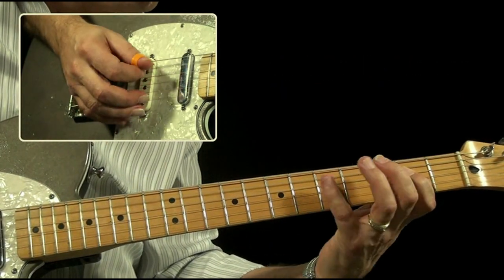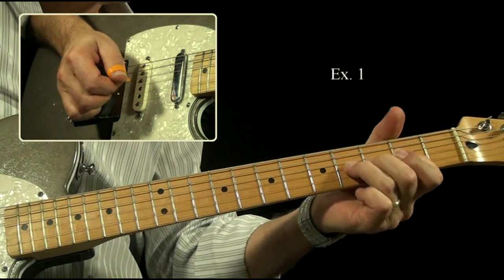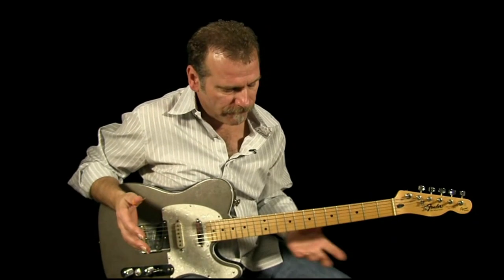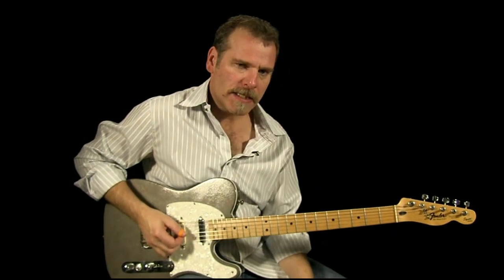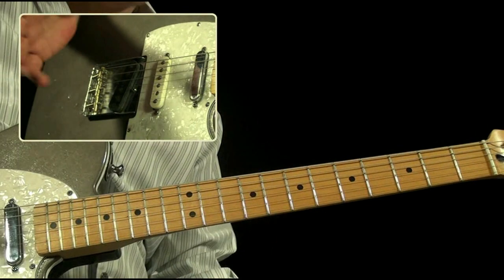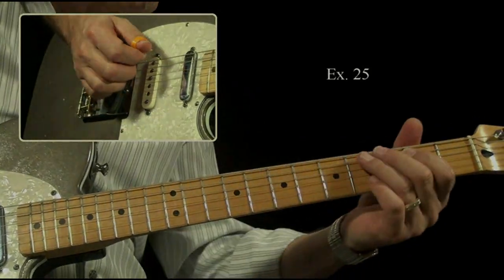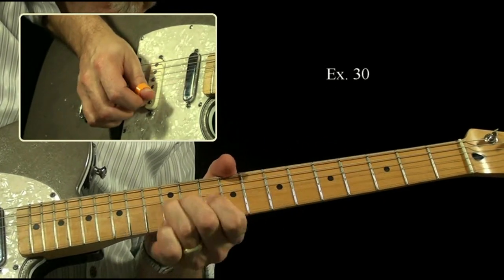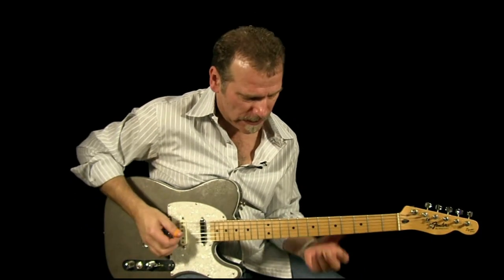Vince Gill Little Liza Jane Guitar Lesson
for more information about this video lesson and other country guitar lessons.

In this video lesson, I teach you how to play Vince Gill's song "Little Liza Jane" as played by Vince on the record, except that I also added 2 additional solo's to help you learn how to apply the licks in a different context.

The lesson comes with tablature for all the guitar licks, plus jam tracks. One track is the complete song, with guitar parts and vocals. Another is without the guitar parts, in case you just want to play along, and yet another without guitar and vocals, in case you do want to sing and play.